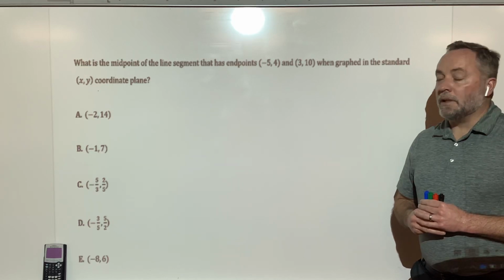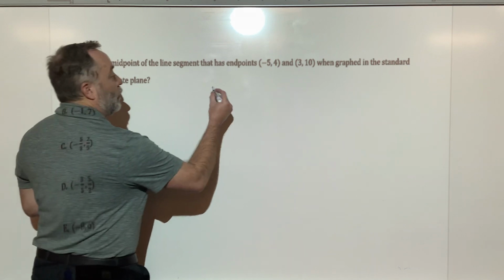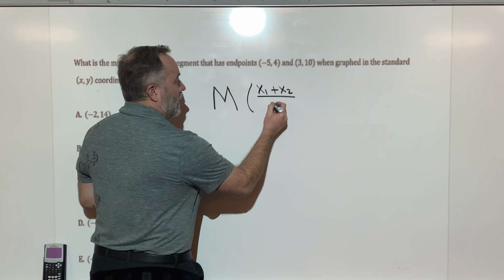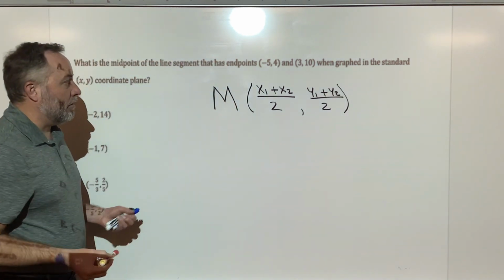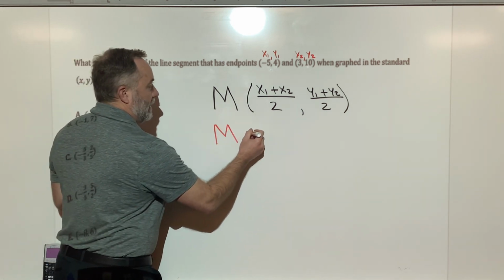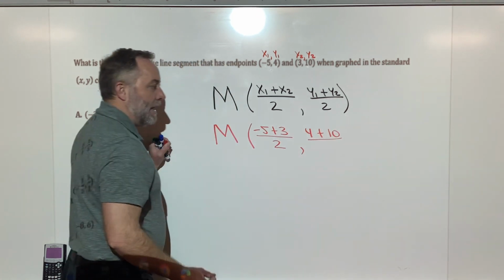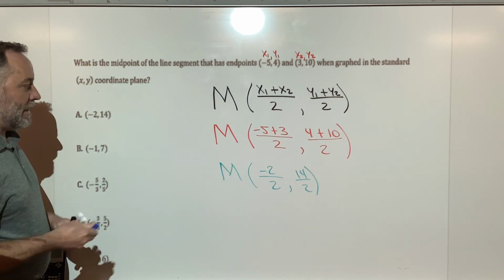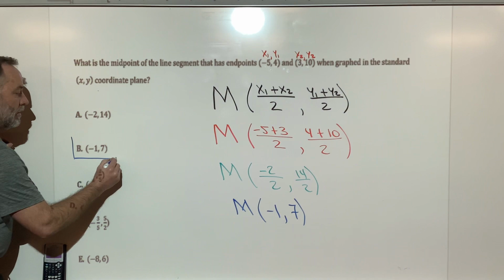ACT Math Practice! Finding the Midpoint Between Two Points!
ACT Prep
ACT Math Question of the Day
ACT Practice
ACT Math
Midpoint
Coordinate Geometry